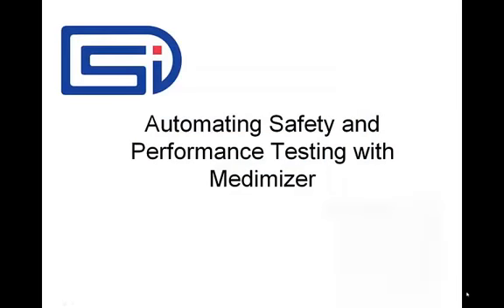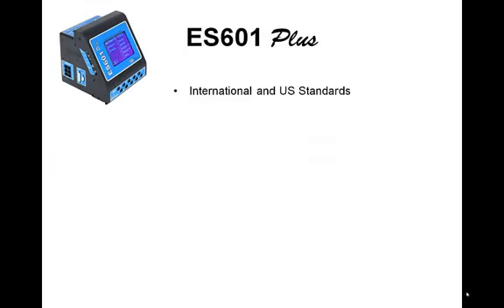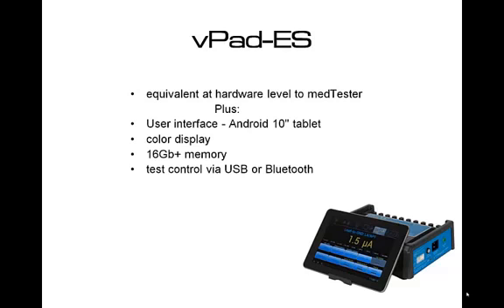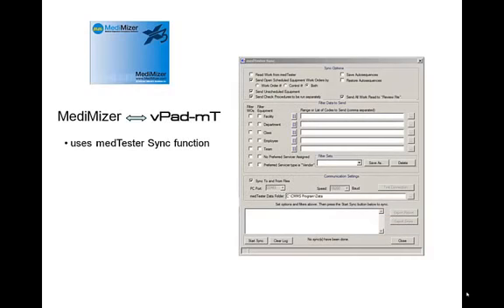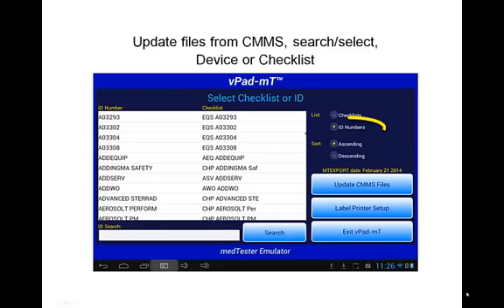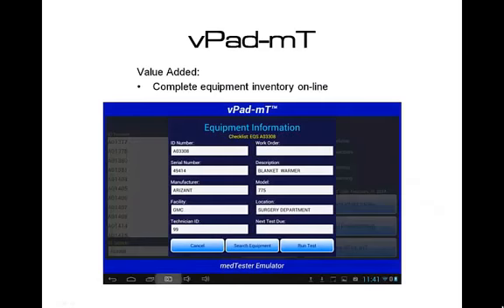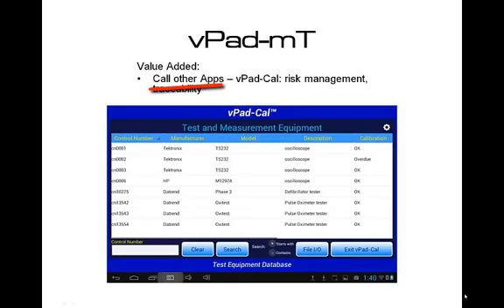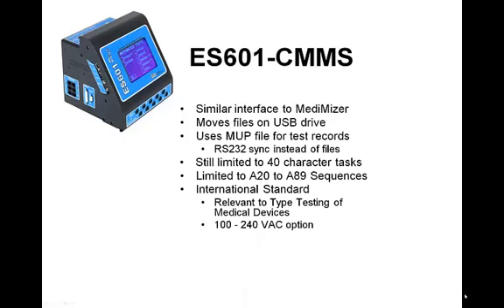Integración de vPad con Medimizer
Descripción general y demostración de como vPad se integra con Medimizer (CMMS).